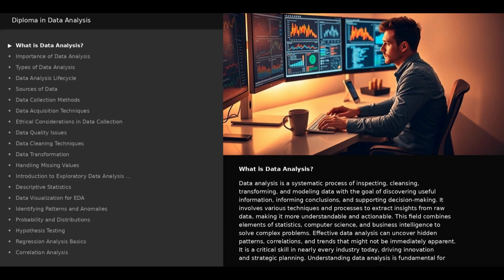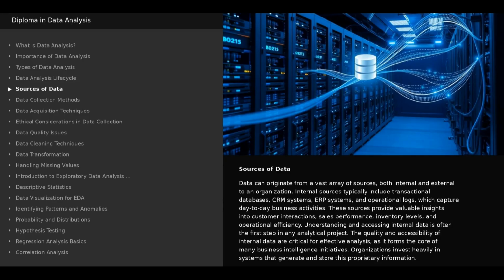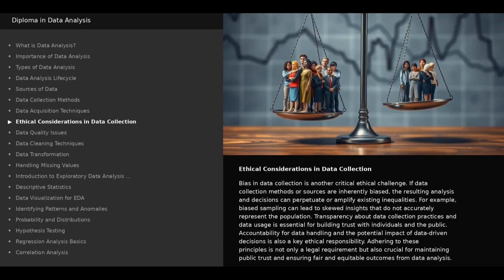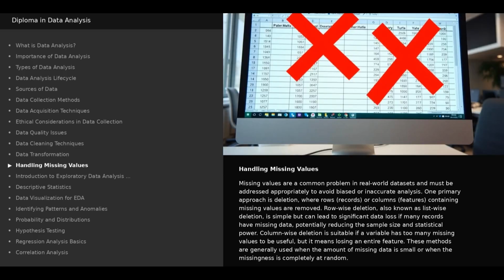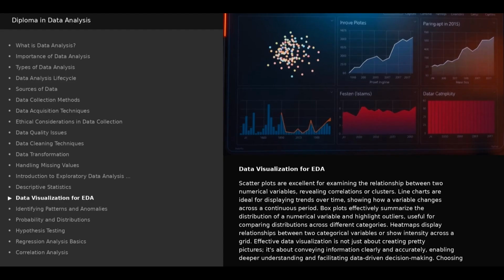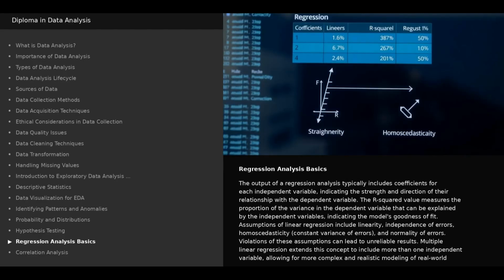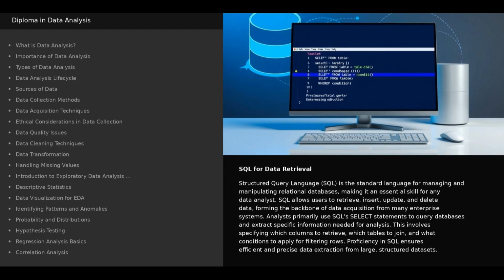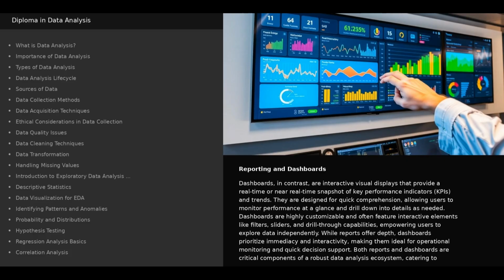Diploma in Data Analysis Course Lecture | Learn Data Skills, Visualization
Unlock the power of data with this Diploma in Data Analysis Course Lecture. Whether you're a beginner or a professional looking to sharpen your analytical skills, this lecture provides a comprehensive foundation in data analysis—from raw data to actionable insights.

Core concepts of data analysis and interpretation

How to clean, organize, and visualize data

Introduction to tools like Excel, Python, and SQL

Real-world applications in business, healthcare, and marketing

How to present findings and make data-driven decisions

This lecture is part of Peach Academy’s professional development series—perfect for students, entrepreneurs, and career changers looking to thrive in a data-driven world.